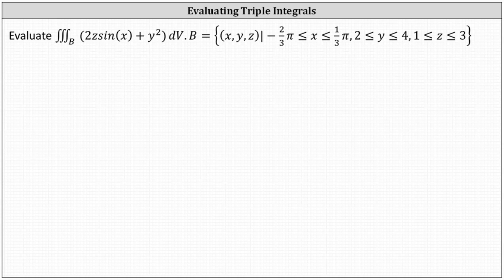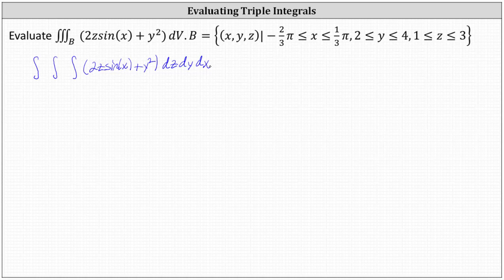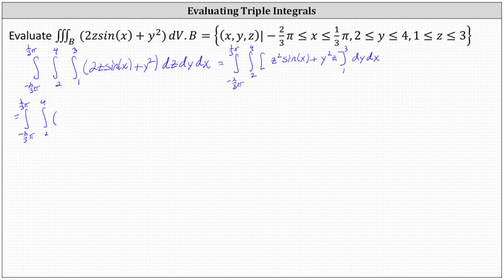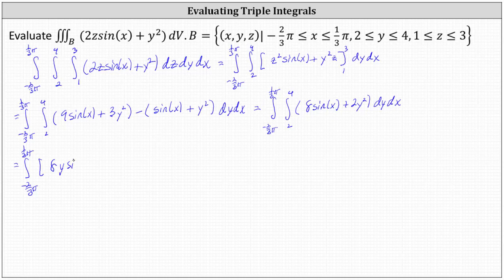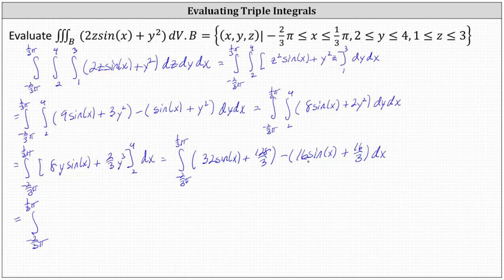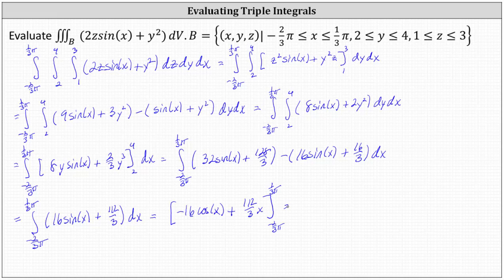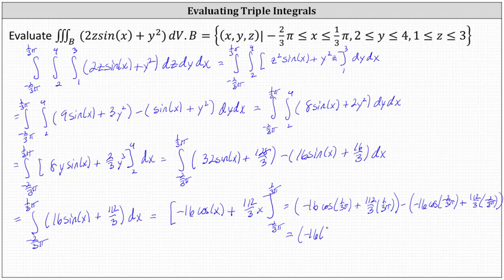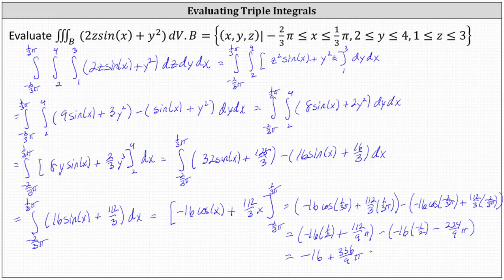Evaluate a Triple Integral with a Trigonometric Function over a General Region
This video explains how to evaluate a triple integral over a bounded region with a trigonometric function.